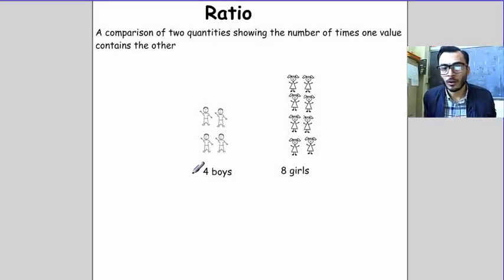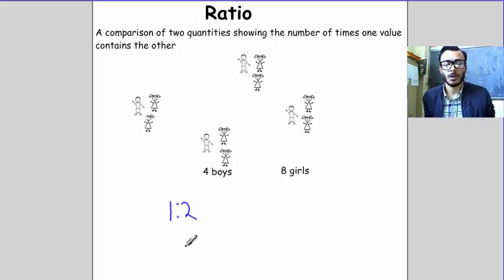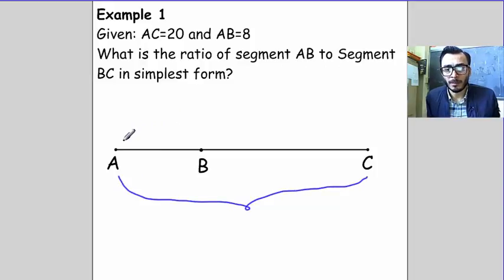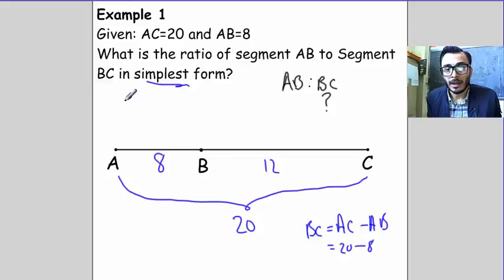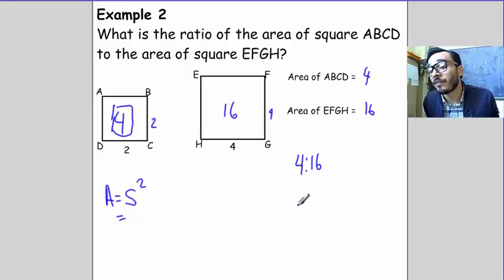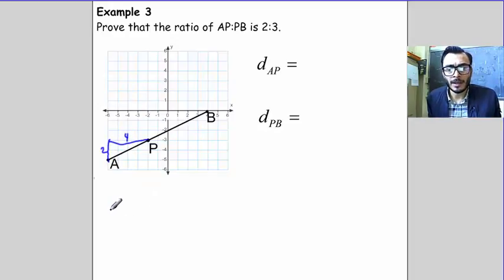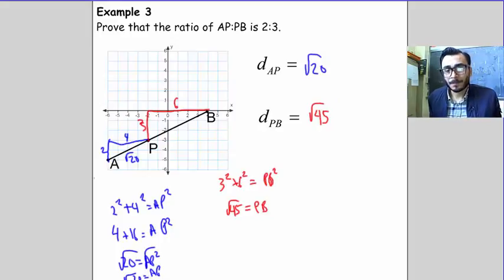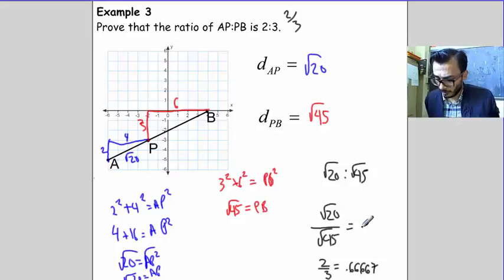Ratios: A brief overview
If you don't get ratios you might get it after this.